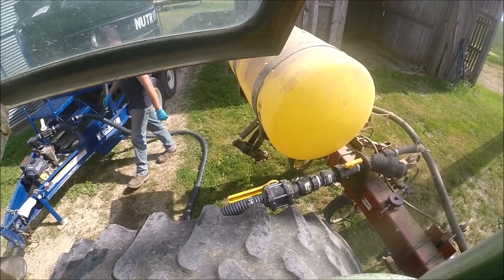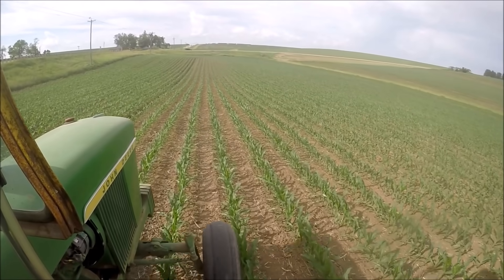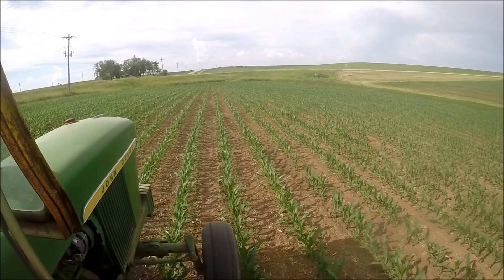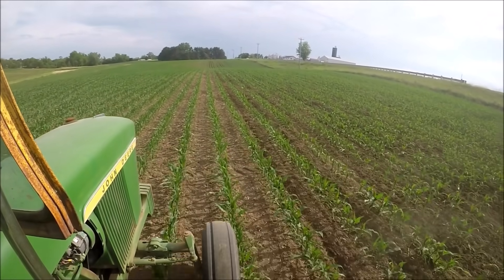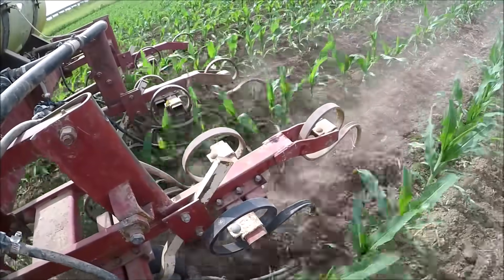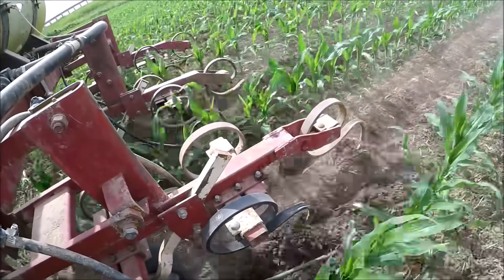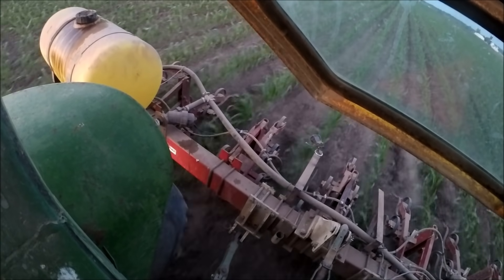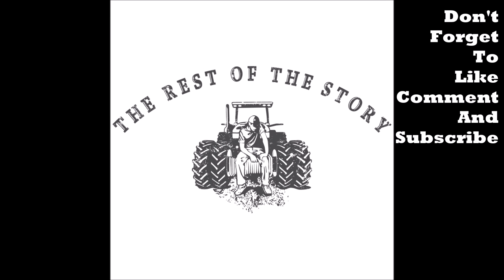Forget The Weeds